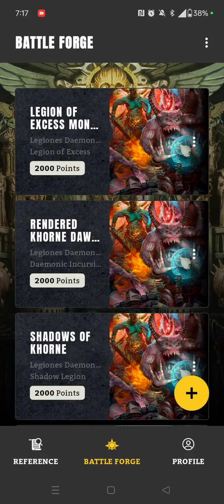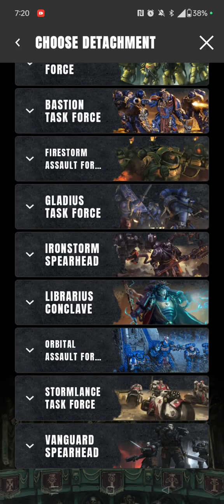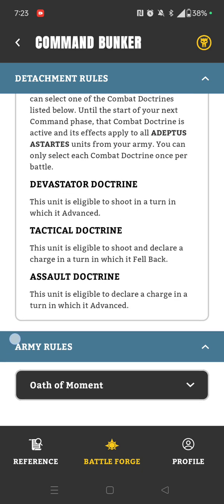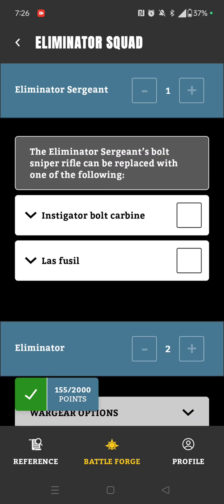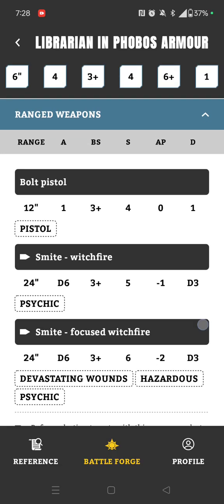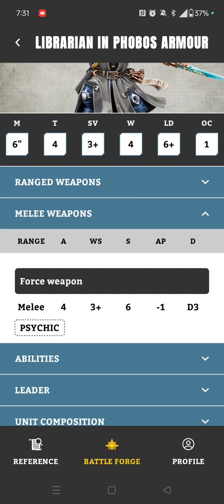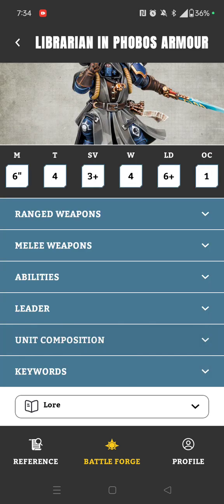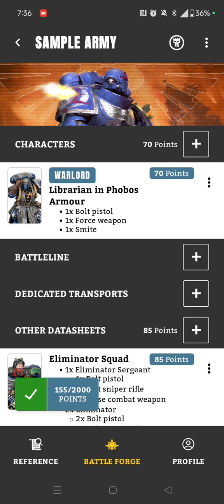Warhammer 40k App and Data Sheets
In this video I explain the Warhammer 40k App and Data Sheets and basic list construction. This is a high level overview for Warhammer 40k beginners.

For free access to the full course join my Skool community, for free!